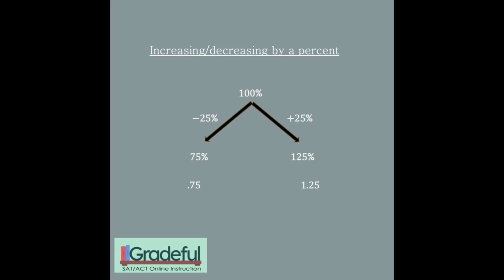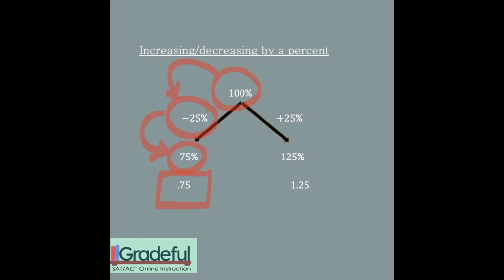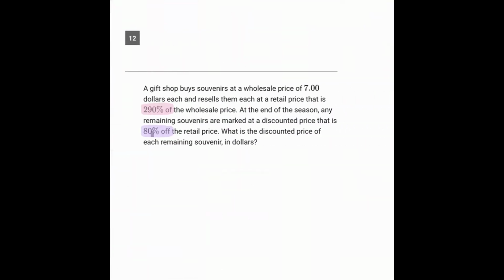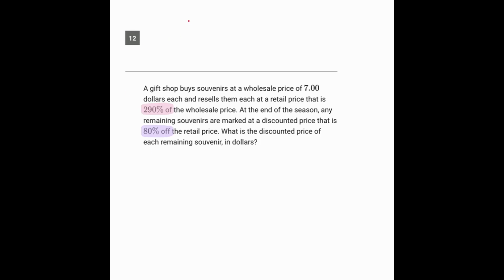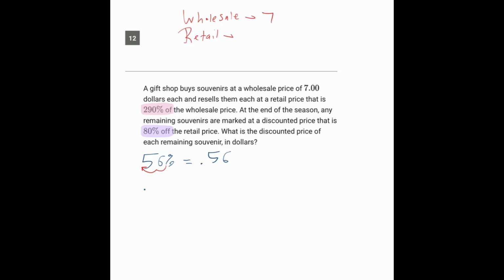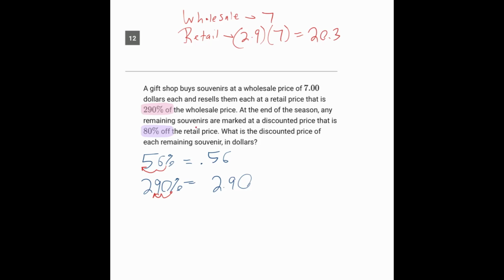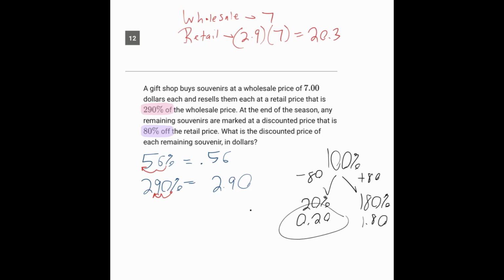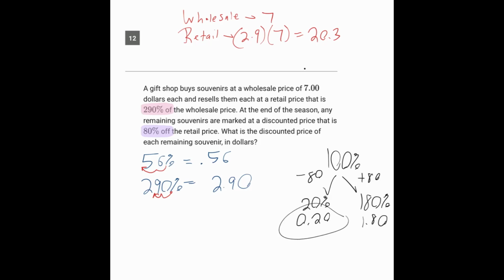Question 12, Math Module 2 Hard, SAT Bluebook Test 4 – SAT Prep